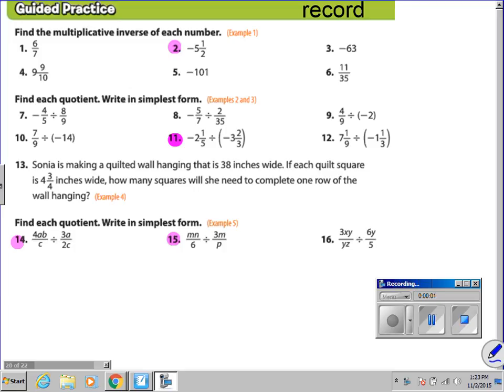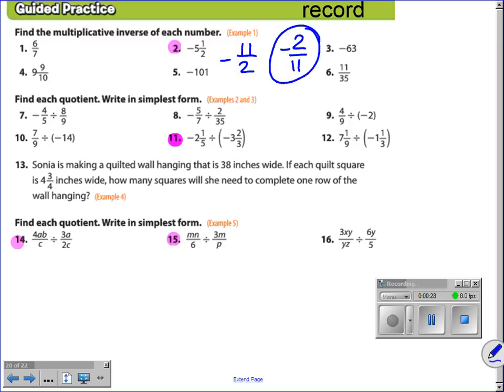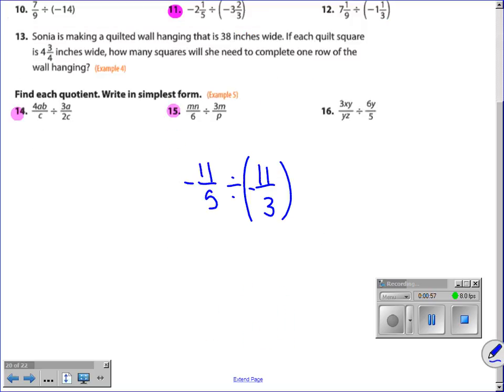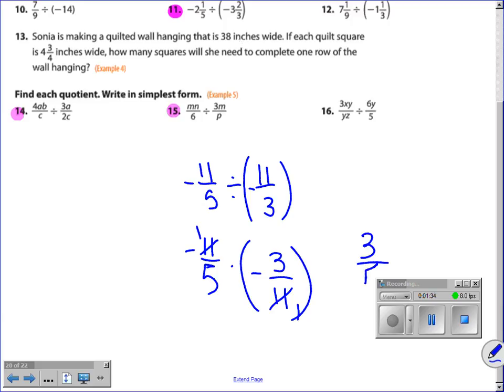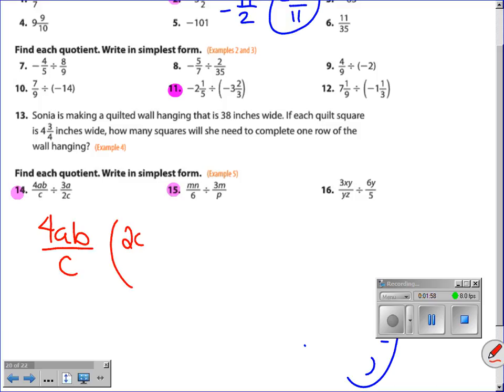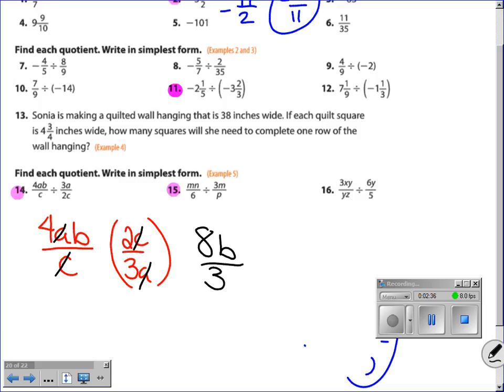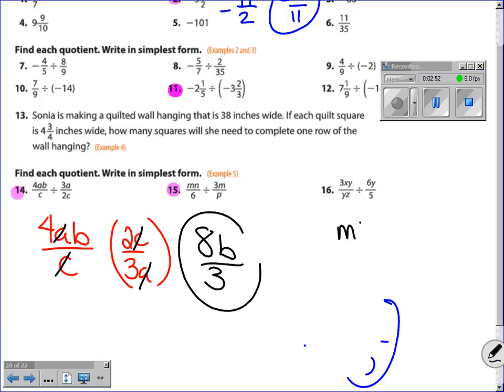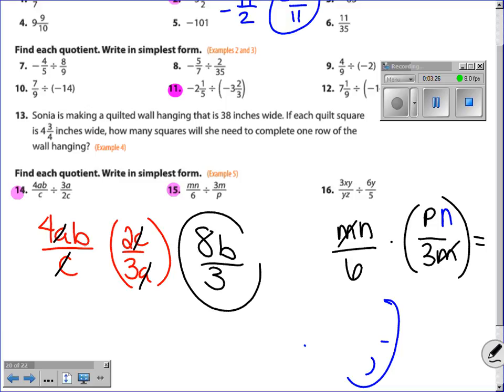PA 3 lesson 4 dividing rational numbers